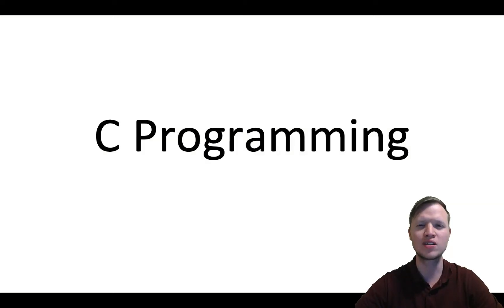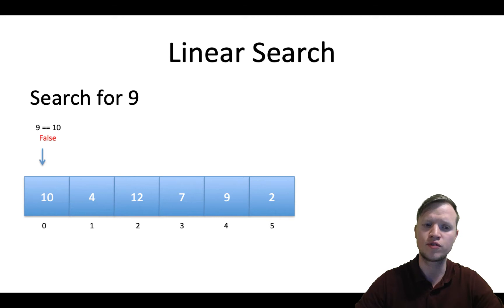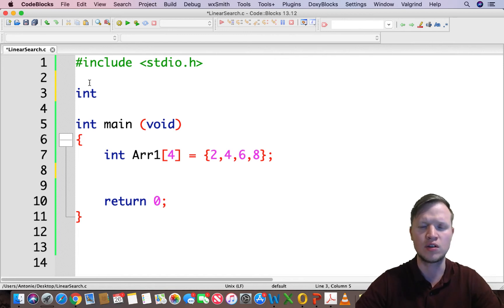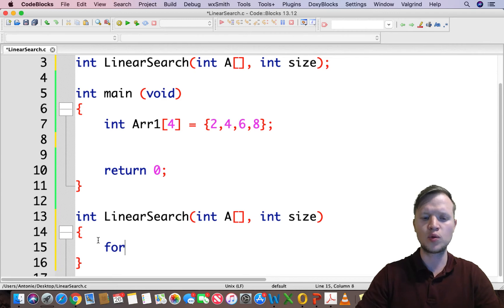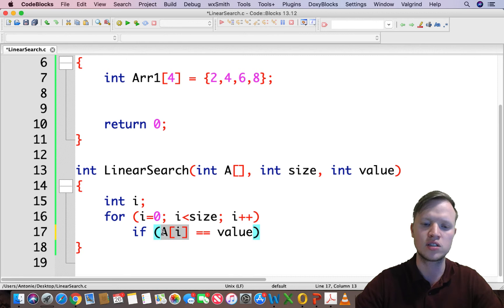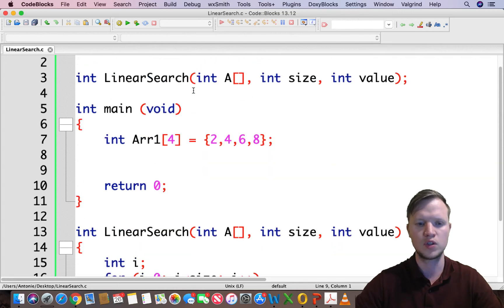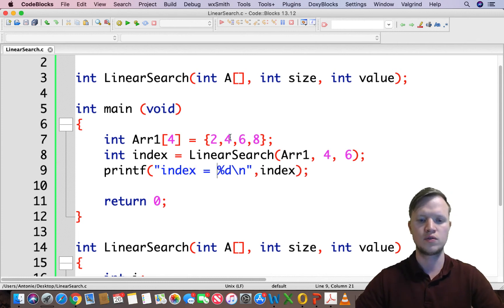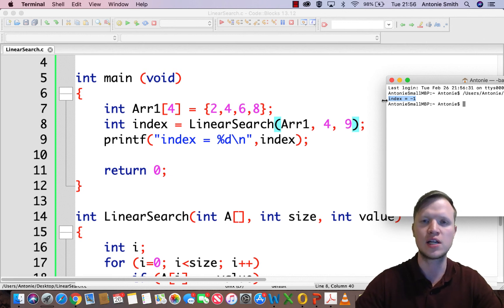26. C Programming - Linear Search